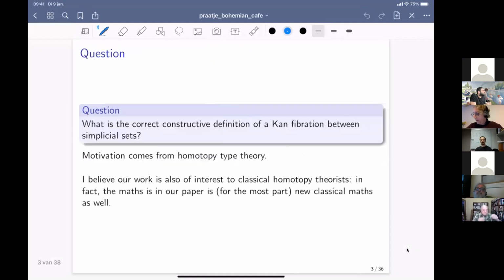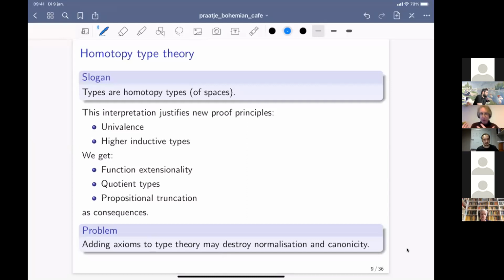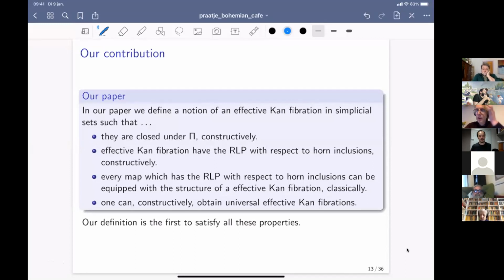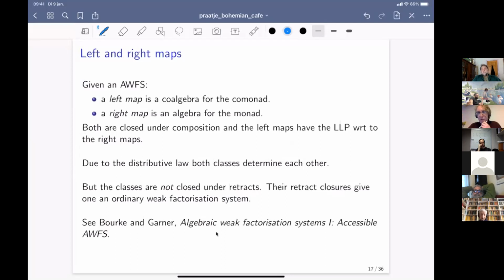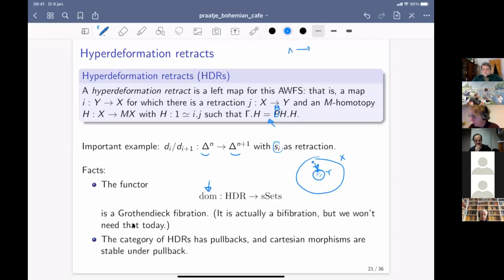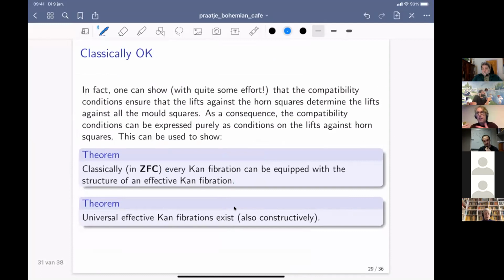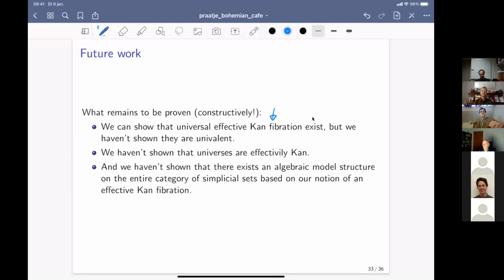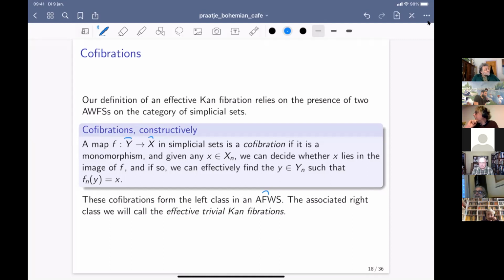Benno van den Berg, Effective Kan fibrations in simplicial sets